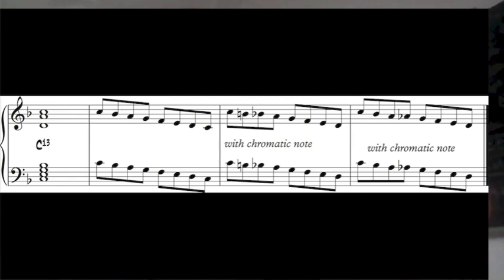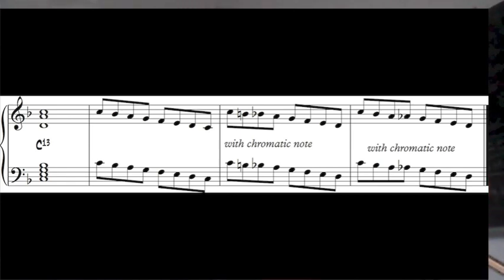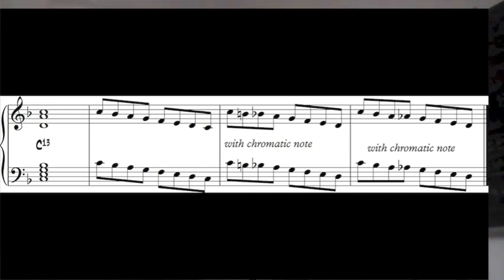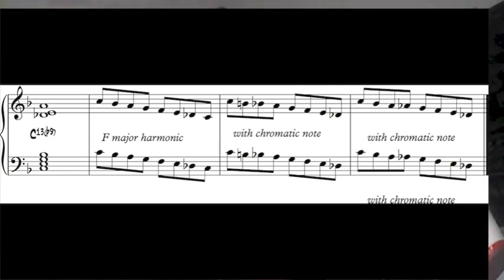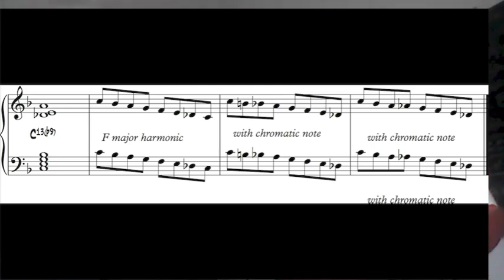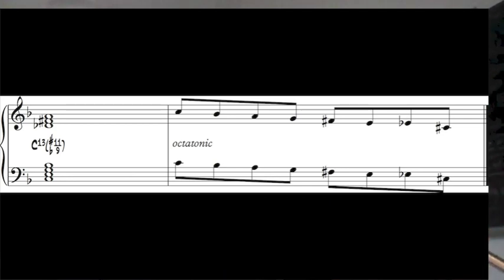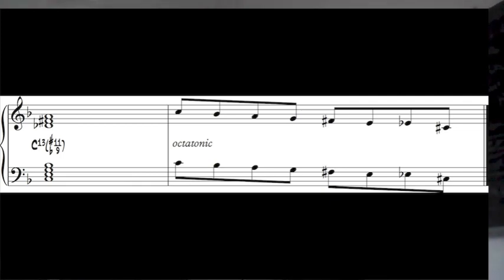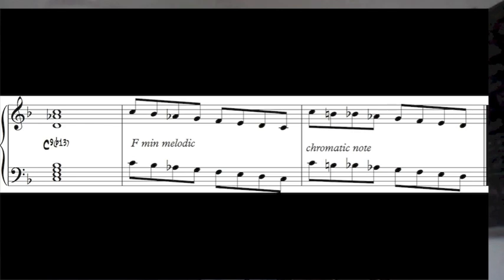Dominant chords in major and minor keys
How to improvise over dominant chords (fifth degrees) in major and minor chords, using diatonic scales